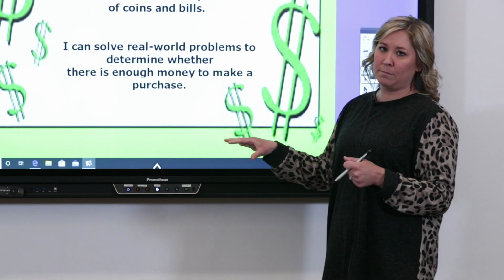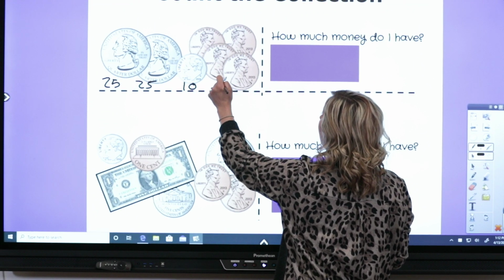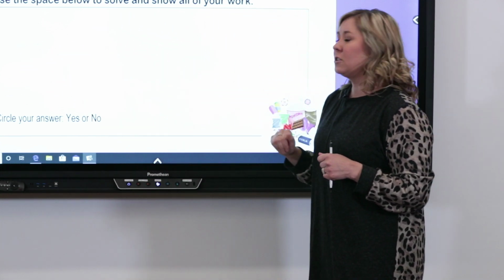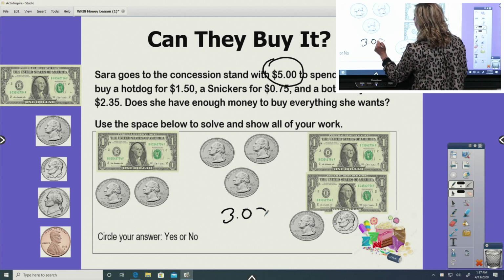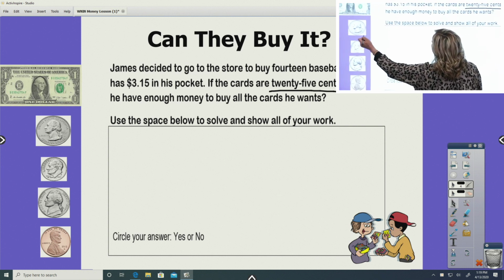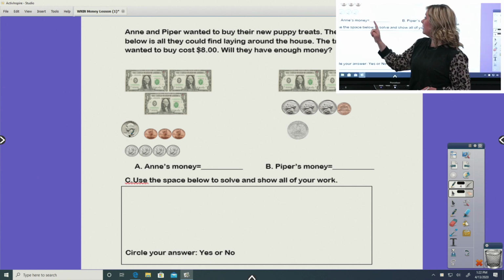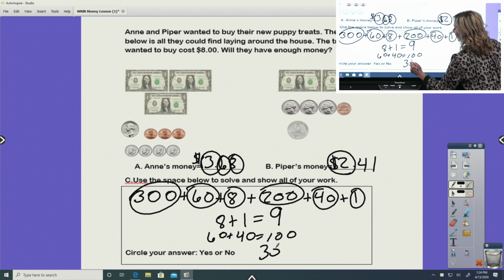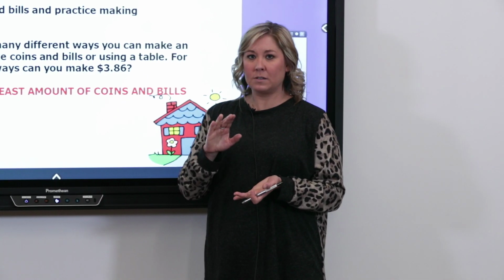EVSC Virtual: April 29 - Grade 3 Math, Lindsey Turney